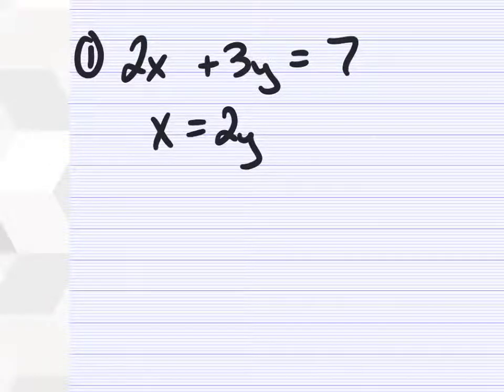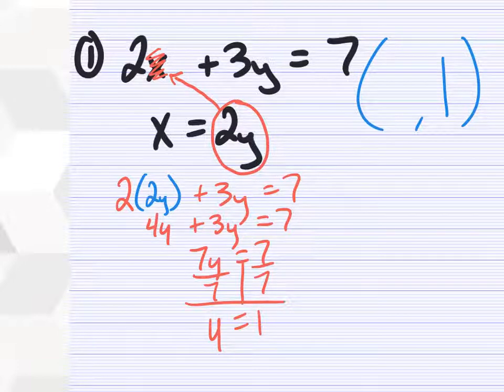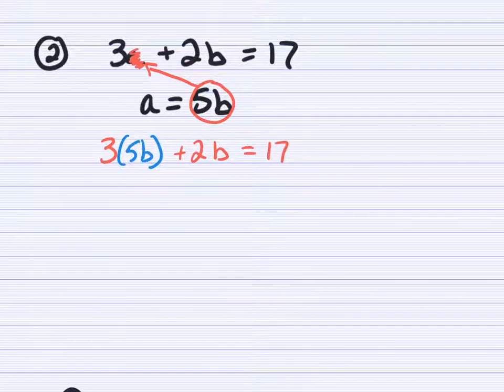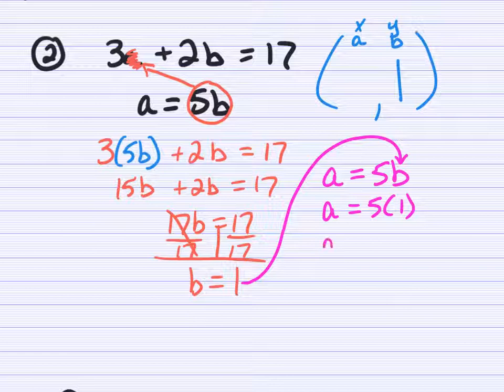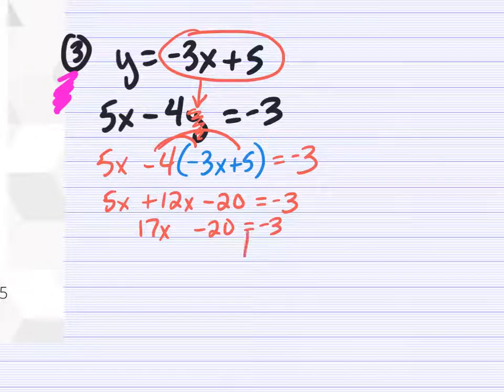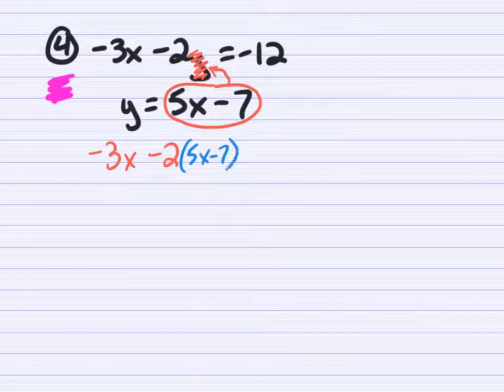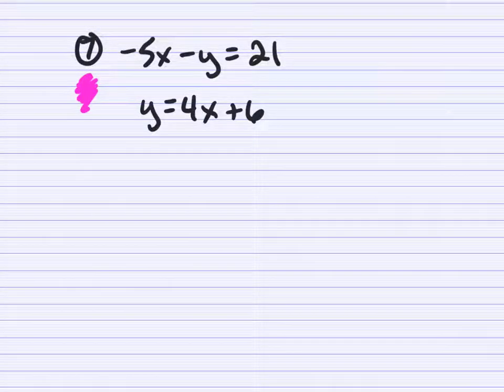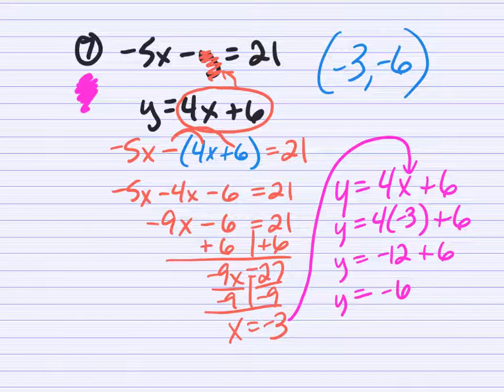System of Equations: Substitution